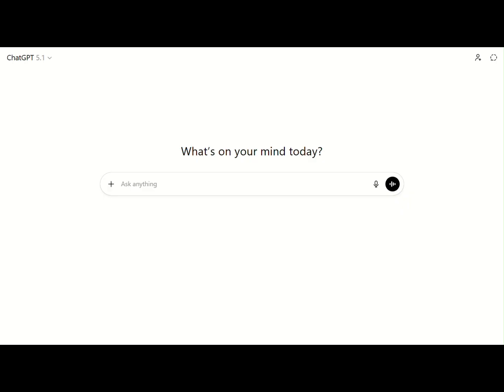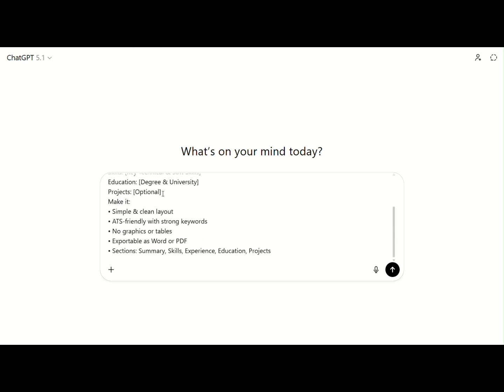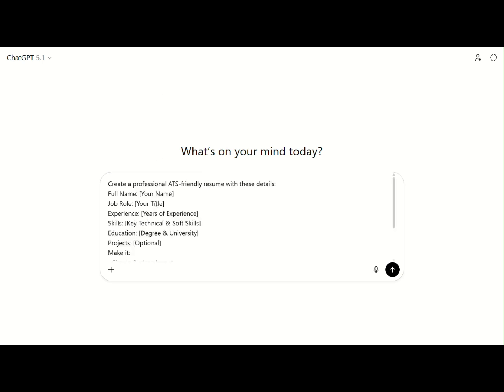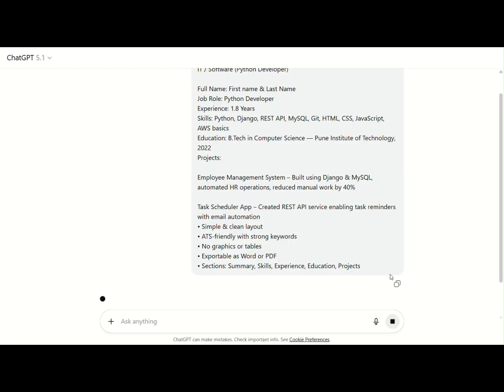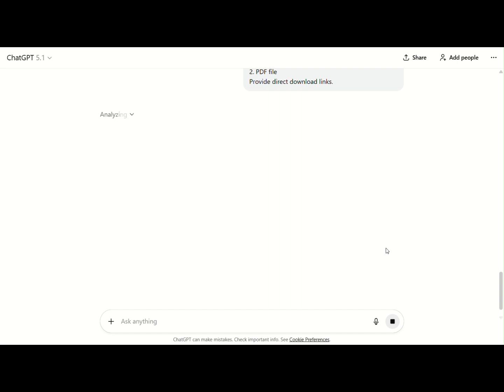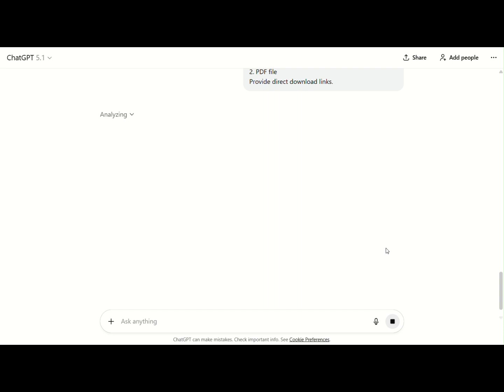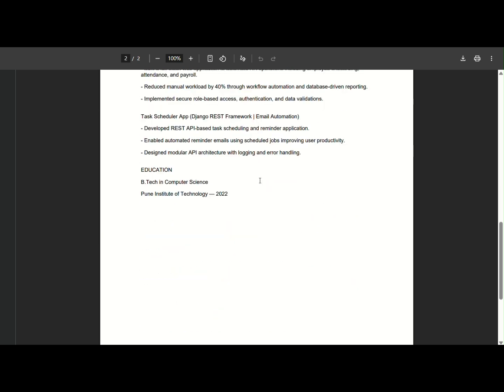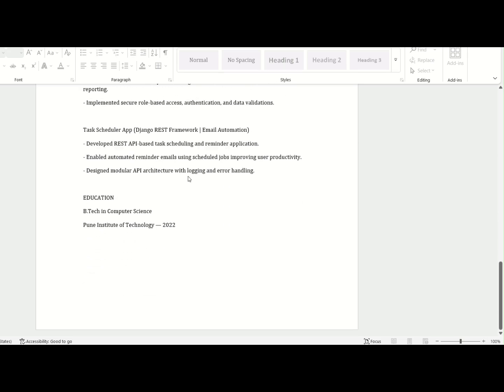Create ATS Friendly Resume in 1 Minute Using ChatGPT | FREE PDF & Word Download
🔥 Create ATS Friendly Resume in 1 Minute Using ChatGPT | FREE PDF & Word File 🚀

Stop wasting hours formatting resumes! In this video, I’ll show you how to build a clean, professional, ATS-friendly resume automatically using ChatGPT — no Canva, no templates, and no editing work.

You will get:
✨ Full professional resume format
✨ Skills, Summary, Experience, Education sections
✨ Instant PDF & Word downloadable files
✨ 100% free and effortless

This method works for:
Students • Freshers • Experienced Professionals • Job Seekers

🧠 PROMPT USED IN THIS VIDEO
Use this prompt with your own details 👇

Create a professional ATS-friendly resume with these details:
Full Name: [Your Name]
Job Role: [Your Job Title]
Experience: [Years]
Skills: [Technical + Soft Skills]
Education: [Degree + University]
Projects: [Optional]

Make it:
• Simple & clean layout
• ATS-friendly
• No tables, no graphics
• Exportable as Word and PDF

📍 Convert to PDF & Word
Paste this after generating resume:
Now convert this resume into downloadable formats:
1. Word file (.docx)
2. PDF file

Comment your job role & I will reply with a custom ChatGPT prompt for your resume!

Example:
Python Developer / Java Developer / Data Analyst / MBA / Civil Engineer / Fresher

Smart Tools. Smart Careers.
Weekly videos on AI tools, productivity & job skills!